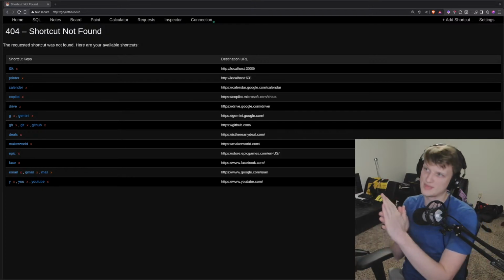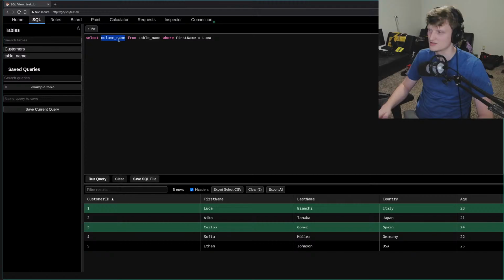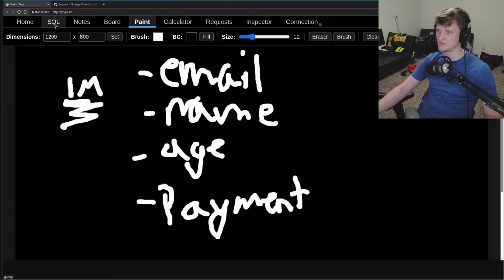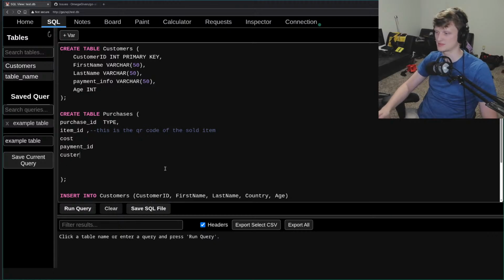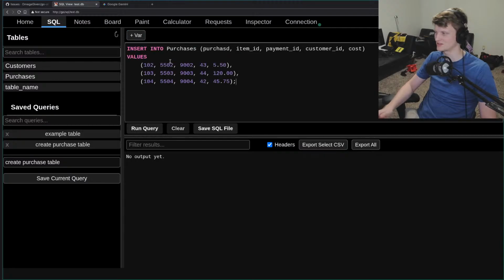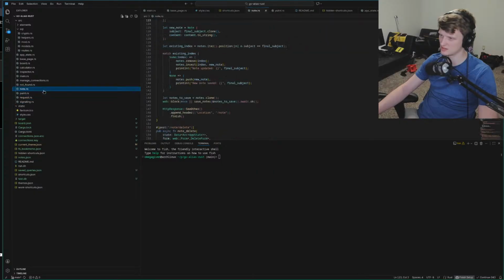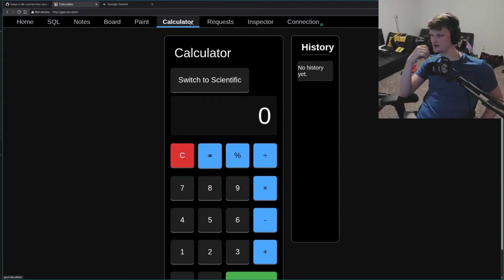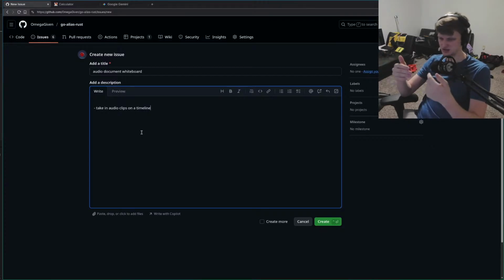Just code 3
programmer, coder, vibe coder, ai programmer, software engineer